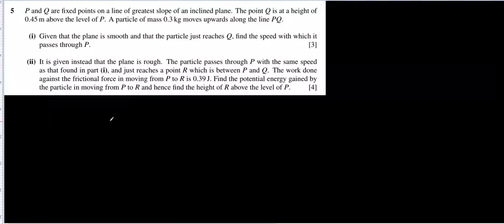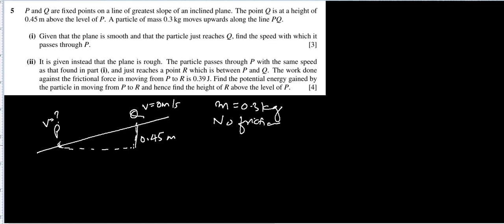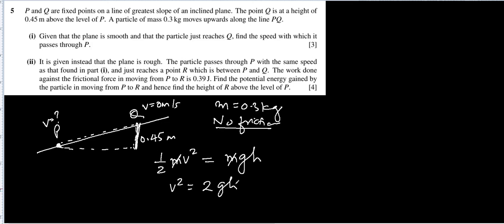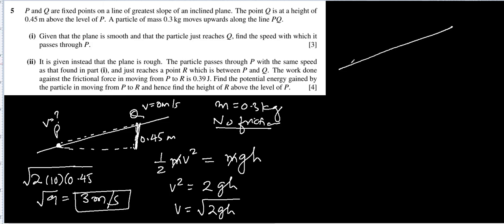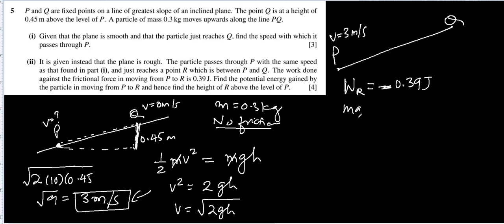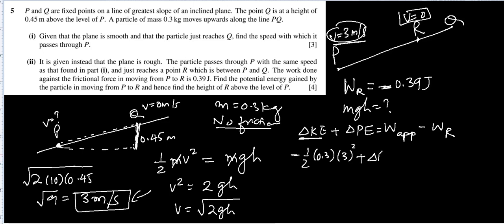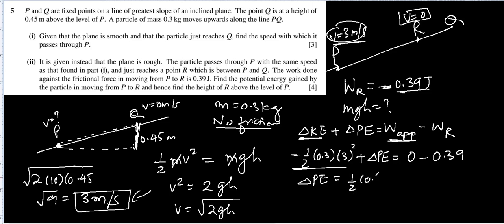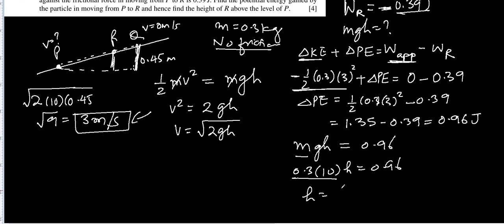Solution- Cambridge AS level 9709 Paper 42 Mechanics 1 May/June 2010 Question 5 with Learning points